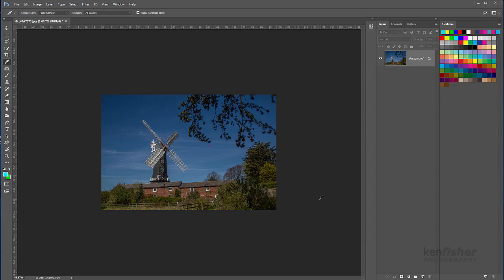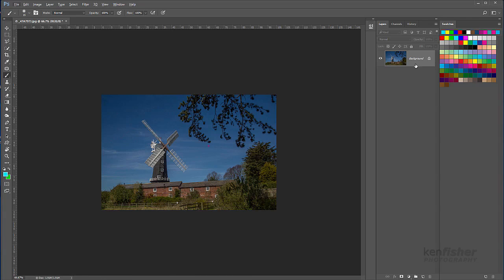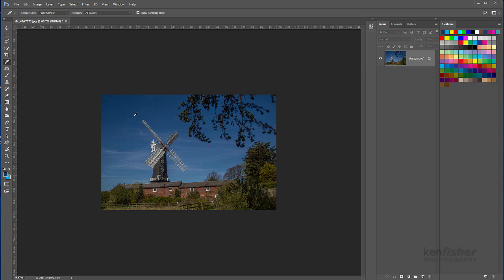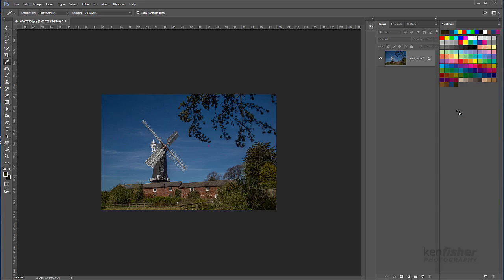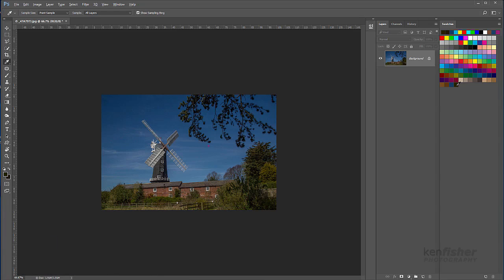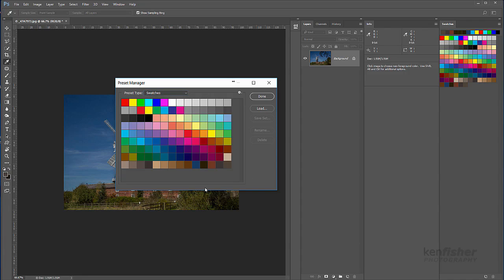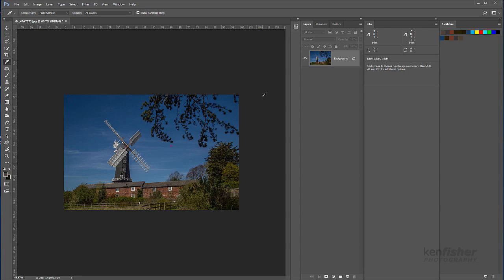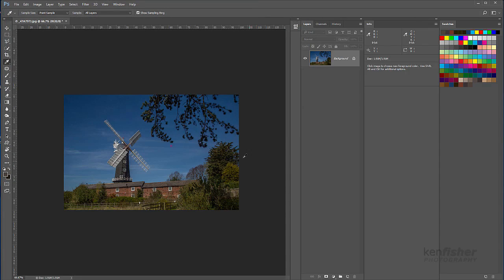The Swatches Panel: Photoshop Beginners Essential Skills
In this video you will learn about The Swatches Panel. How to select colours in the panel, how to add and delete colours from the panel and how to manage colours with the Preset Manager.